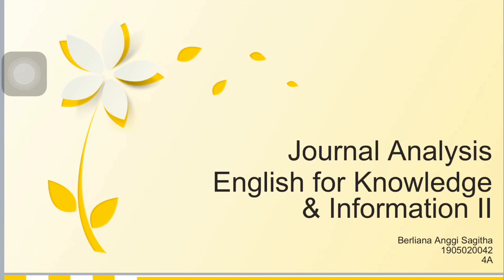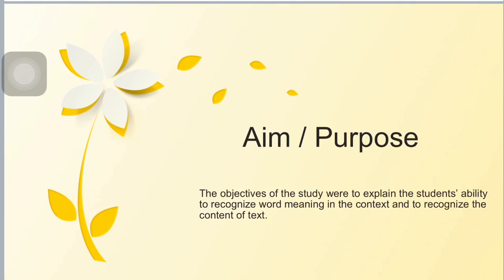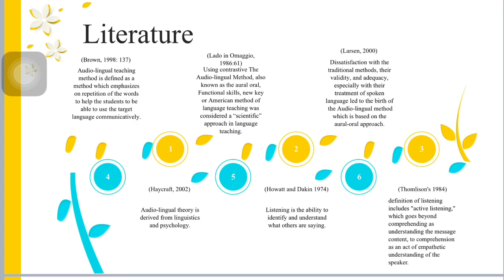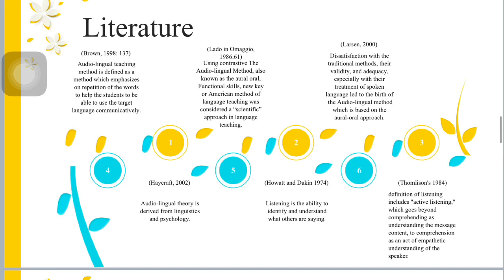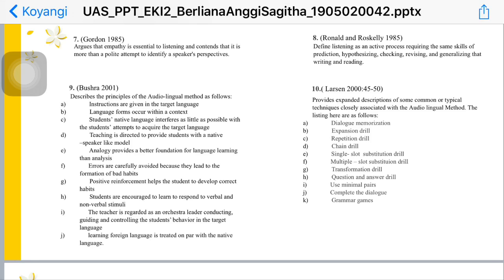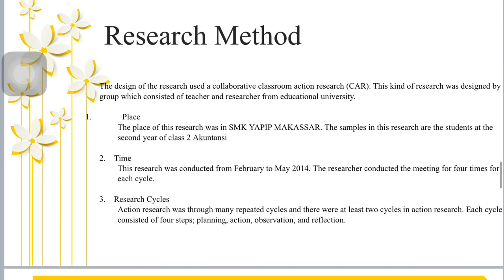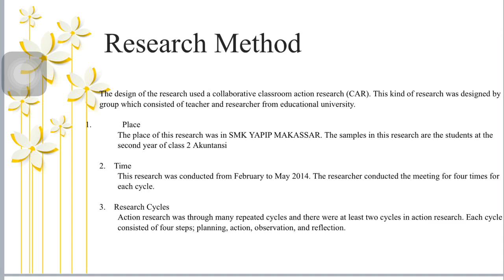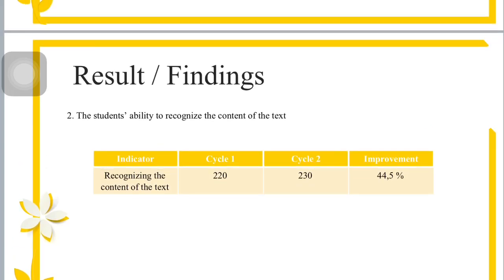Final exam eki 2